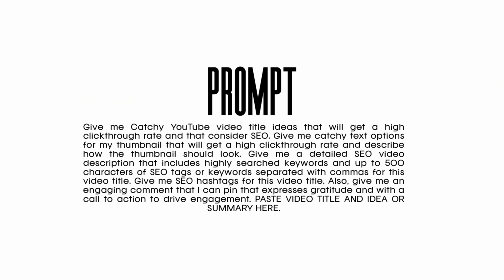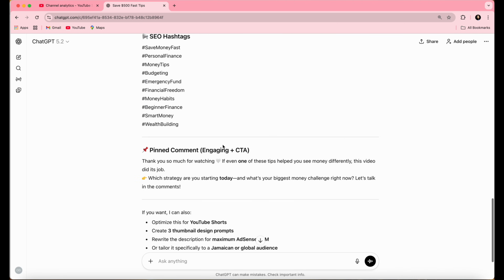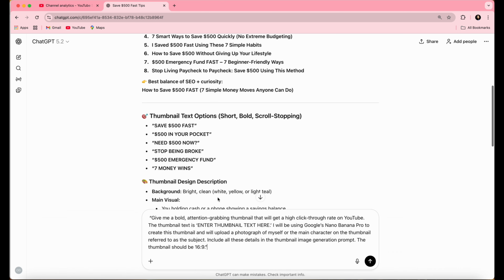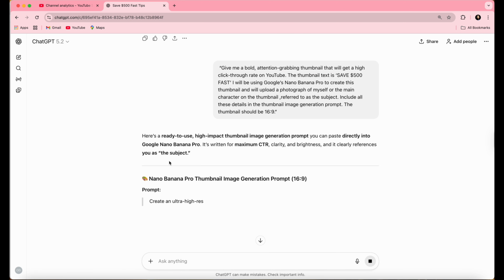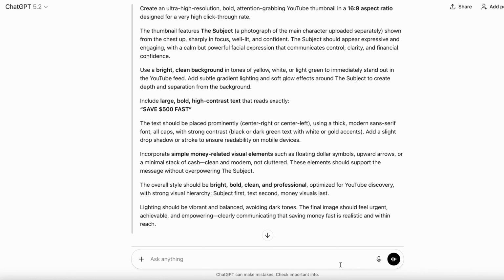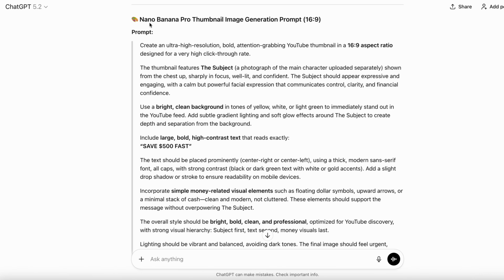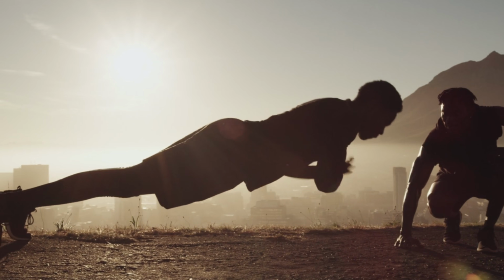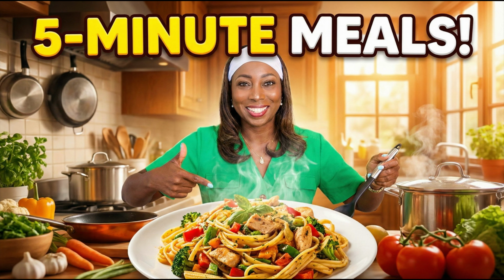How YouTubers Make Thumbnails Just Changed Forever (And It’s FREE)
How To Make A YouTube Thumbnail in 3 Minutes FREE is what I cover in this video. YouTube thumbnails have officially changed—and most creators don’t even realize it yet.
In this video, I show you how YouTubers are now creating high-click thumbnails in just 3 minutes using FREE AI tools, including ChatGPT and Google’s Nano Banana Pro. No design skills, no Canva, and no paid designers required. I’ll show you exactly how to make a YouTube thumbnail in about 3 minutes, using tools anyone can access right now. If you want more views without spending money, this changes everything.

⚠️ IMPORTANT SAFETY NOTICEPlease be cautious of fake accounts using my photo, name, or variations of my handle. I will NEVER ask you to invest, send money, buy crypto, or message me privately for opportunities. If someone does—that is NOT me.

PROMPTS SHARED IN VIDEO:
Chat GPT Prompt To Get Metadata For Video - “Give me Catchy YouTube video title ideas that will get a high clickthrough rate and that consider SEO. Give me catchy text options for my thumbnail that will get a high clickthrough rate and describe how the thumbnail should look. Give me a detailed SEO video description that includes highly searched keywords and up to 500 characters of SEO tags or keywords separated with commas for this video title. Give me SEO hashtags for this video title. Also, give me an engaging comment that I can pin that expresses gratitude and with a call to action to drive engagement. PASTE VIDEO TITLE AND IDEA OR SUMMARY HERE.”

Thumbnail Image Generation Prompt - “Give me a bold, attention-grabbing thumbnail that will get a high click-through rate on YouTube. The thumbnail text is ‘ENTER THUMBNAIL TEXT HERE.’ I will be using Google’s Nano Banana Pro to create this thumbnail and will upload a photograph of myself or the main character on the thumbnail, referred to as the subject. Include all these details in the thumbnail image generation prompt. The thumbnail should be 16:9.”

➡️On Amazon

My Camera
My Camera Lens
My Microphone

I am not a financial advisor nor am I a psychologist, I share information that I have used successfully or that others that I am aware of have used. If you opt to use anything I share you do so at YOUR OWN RISK and you take full responsibility for the outcome. Any advice and information shared on my channel is general only and is being shared without taking into account your particular circumstances and needs. Before acting on any advice shared you should assess or seek advice on whether it is appropriate for your needs, financial situation and investment objectives.